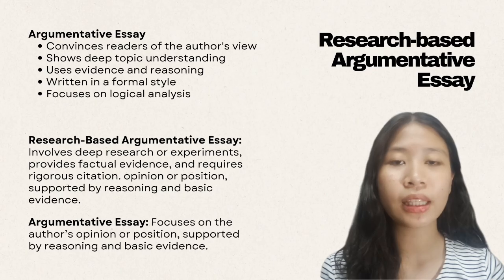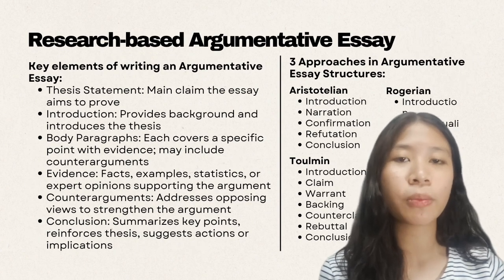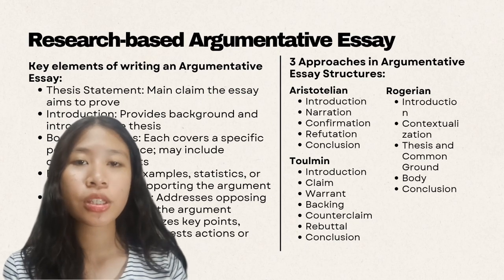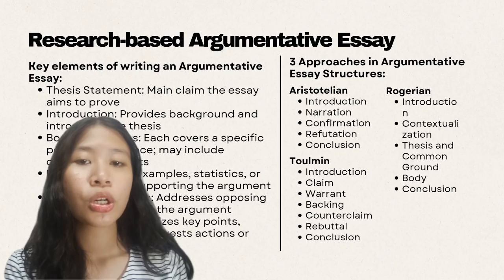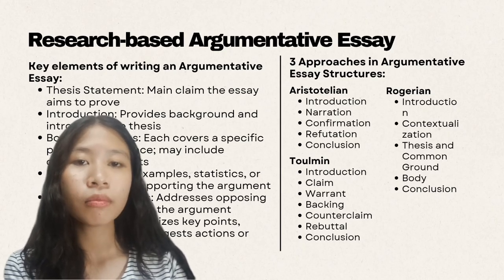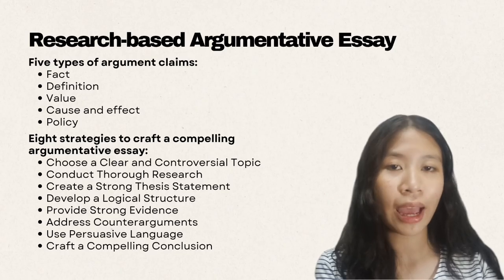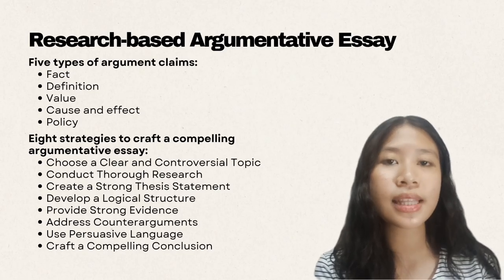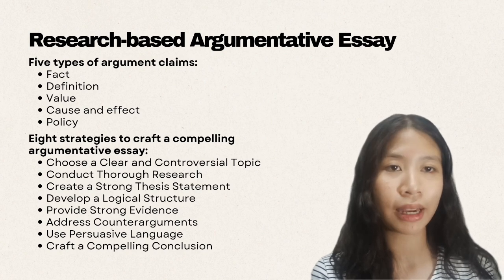PCM 006-26 | Research-based Argumentative Essay